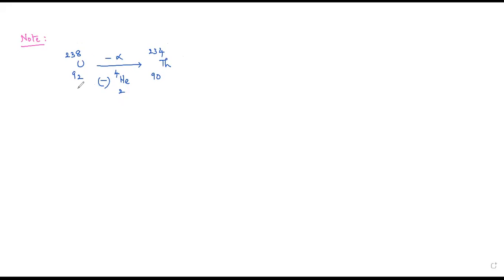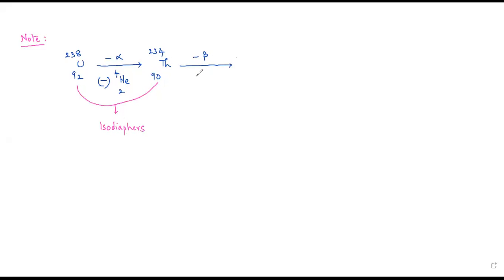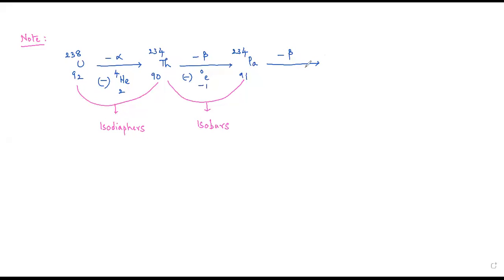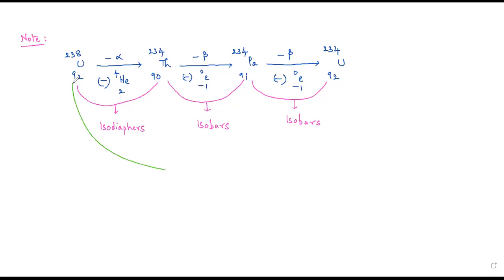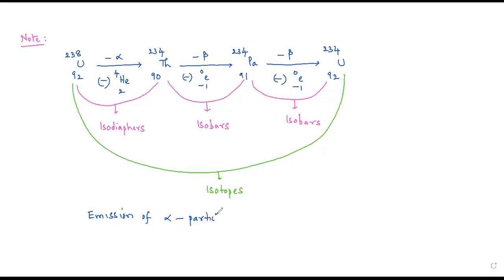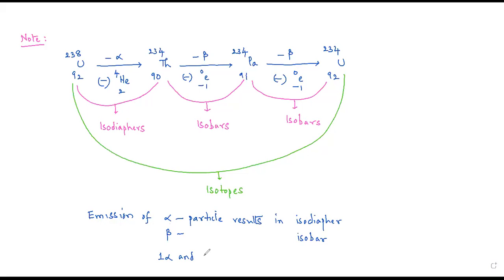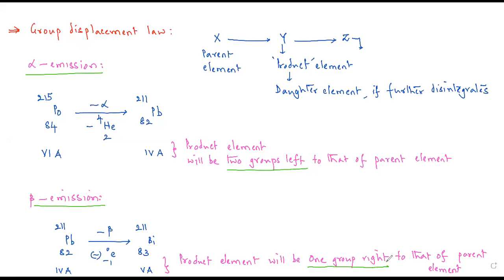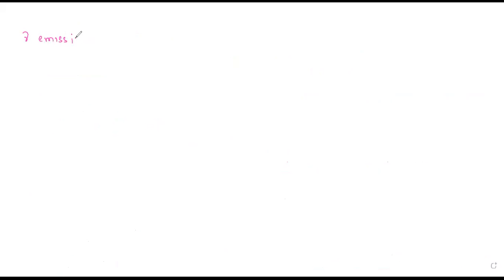Nuclear Chemistry - Group Displacement Law & Radioactive Disintegration Series